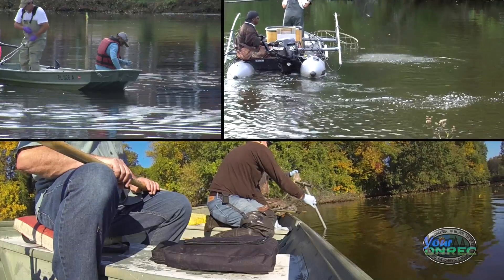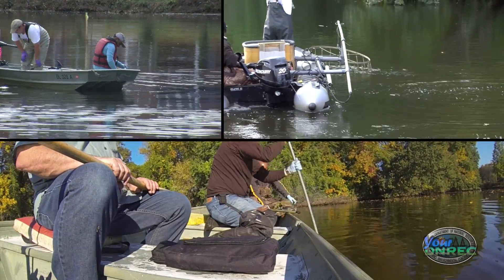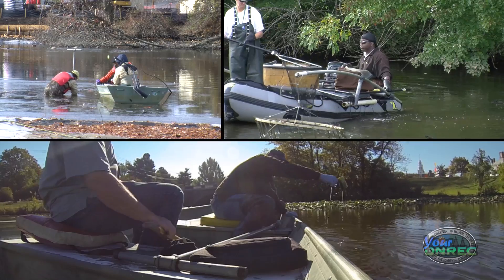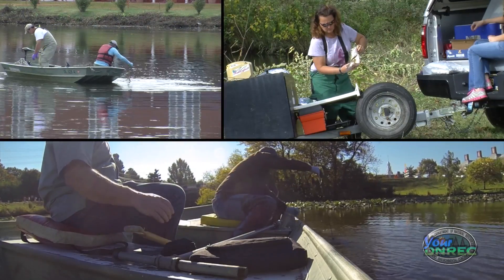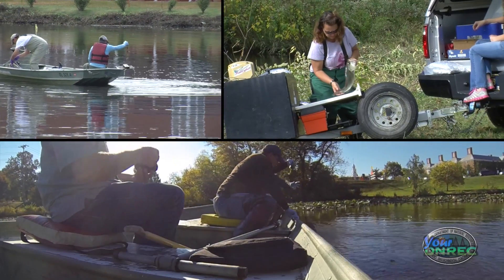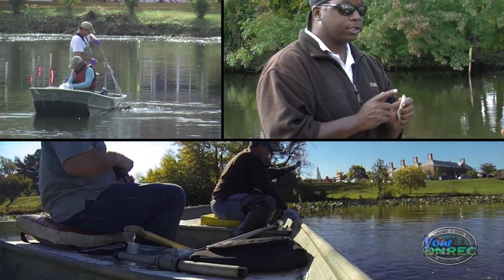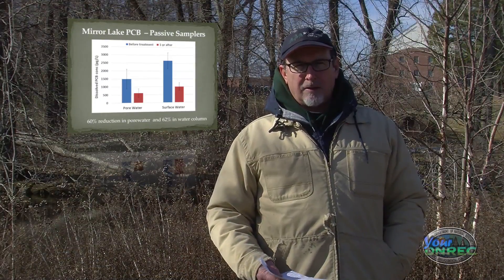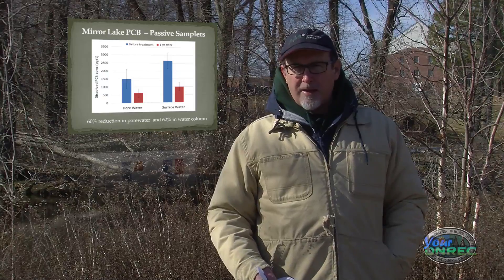Mirror Lake - 1 Year Later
In October 2013, DNREC set out to restore the health of  Dover's Mirror Lake by reducing pollutants in the water and in the fish. One year later, we were back testing and the results are finally in!